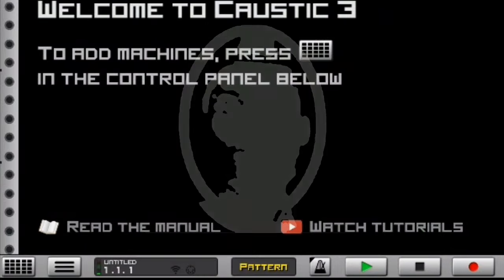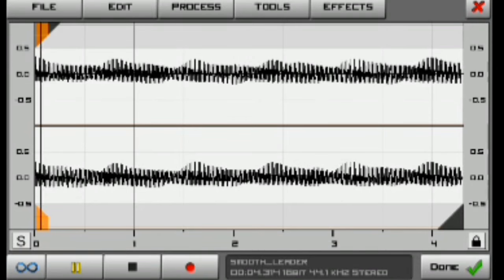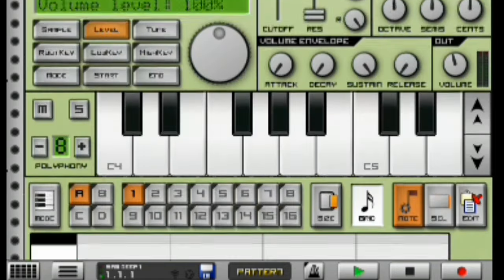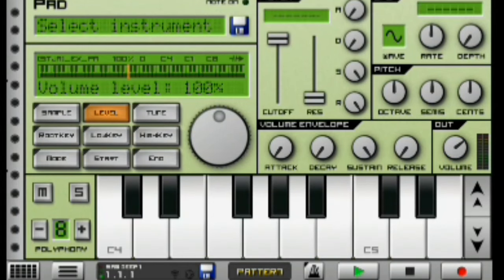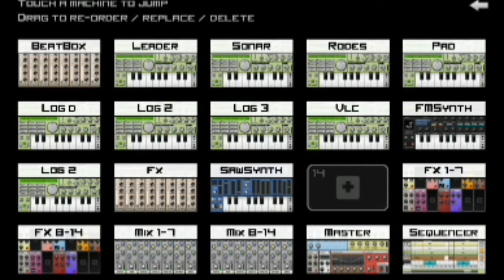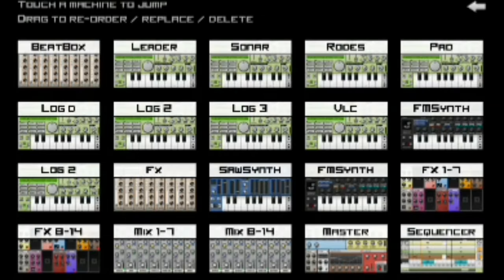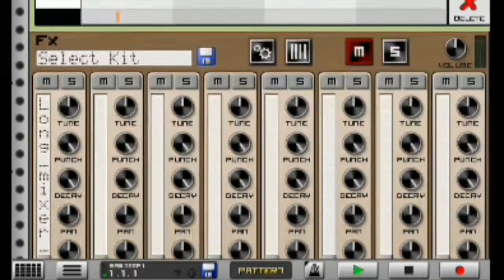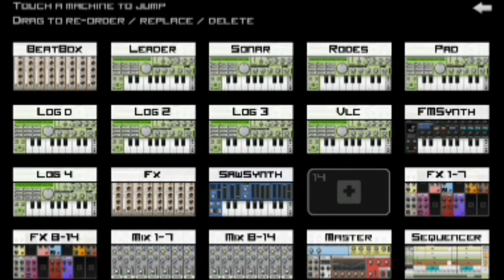how to make soulful [amapiano] like [samdeep] on [caustic 3] for [beginners]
in todays video I am going to be showing you guys how to make hot sgija amapiano  like sam deep on caustic 3 full tutorial.

and I am also going to be giving away this hot uncle samdeep soulful amapiano project file to all my subscribers.

this project file is only for learning and educational purposes only [please do not post the project file anywhere] 🚩

heres the link to my new hot song + a free officixl RSA sample pack👍

how to make sgija amapiano on caustic 3
quantum sound amapiano on caustic 3
how to make amapiano on caustic 3
caustic 3 amapiano full tutorials
caustic 3 amapiano tutorials
amapiano on caustic 3
sgija on caustic 3